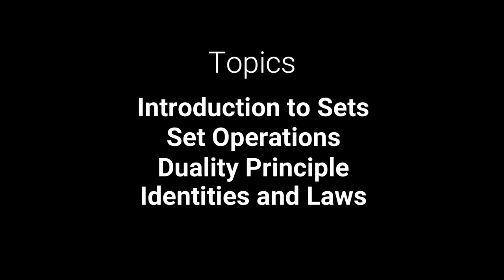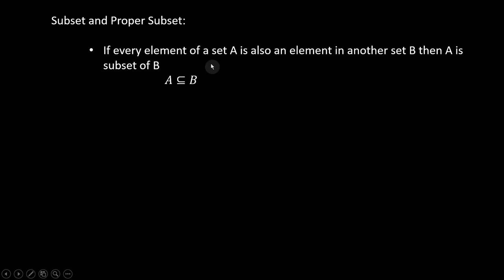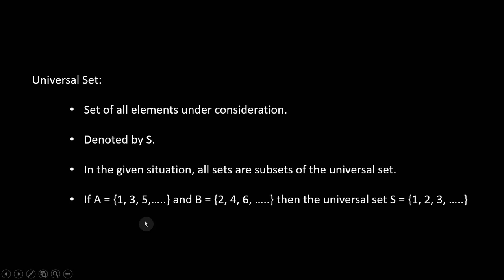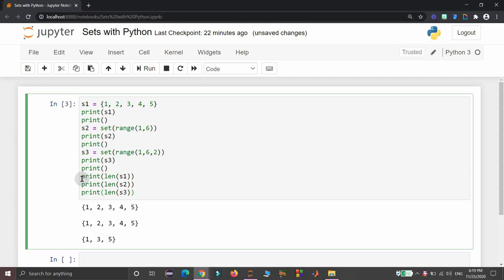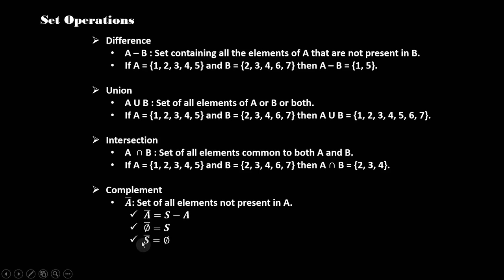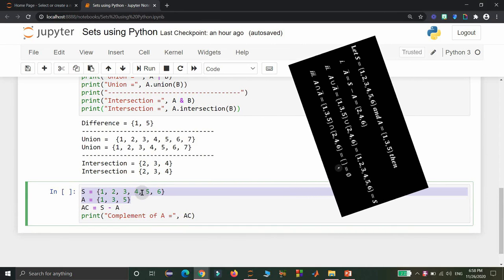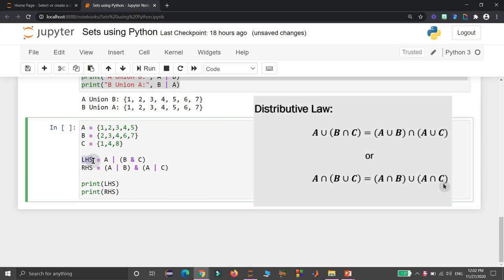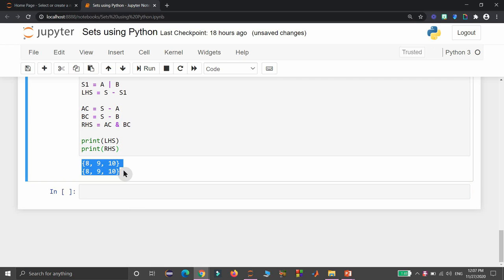Sets using Python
This video presents all basic concepts of Sets and their implementations in Python.

0:00 Sets?
1:42 Types
5:50 Sets in Python
8:25 Set Operations
13:45 Duality Principle
14:10 Identities
16:20 De Morgan's Laws